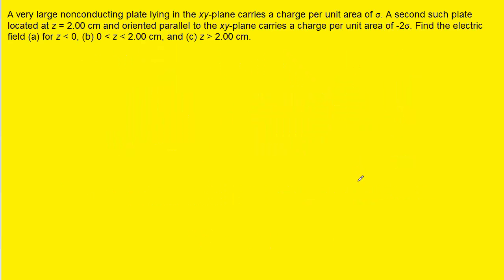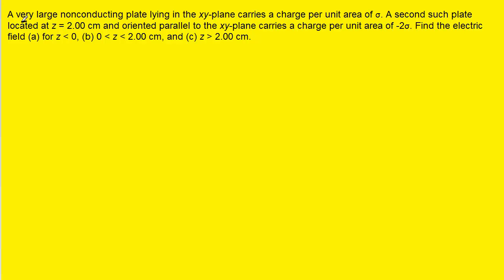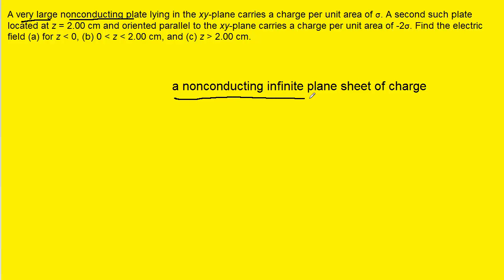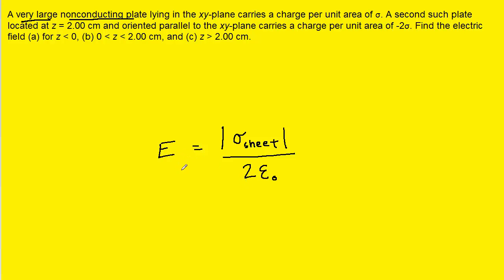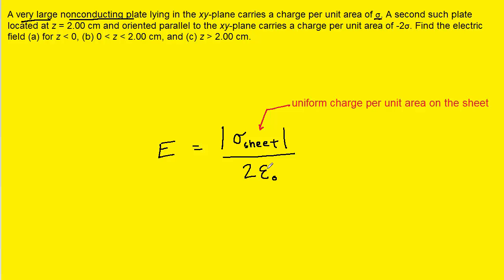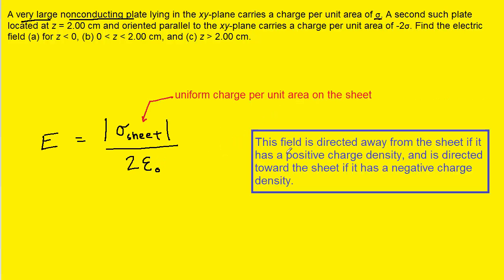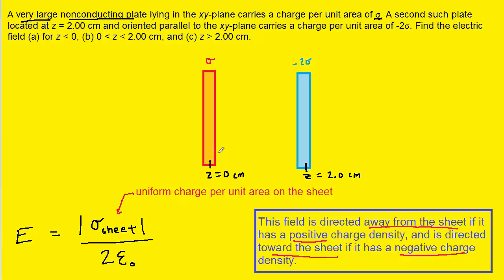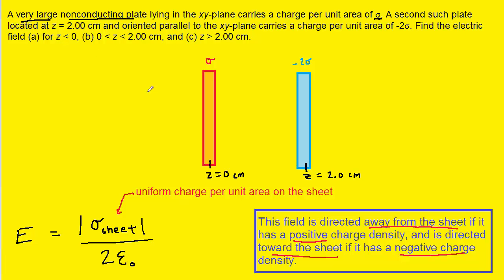A very large nonconducting plate lying in the xy-plane carries a charge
A very large nonconducting plate lying in the xy-plane carries a charge per unit area of σ. A second such plate located at z = 2.00 cm and oriented parallel to the xy-plane carries a charge per unit area of -2σ. Find the electric field (a) for z _ 0, (b) 0 _ z _ 2.00 cm, and (c) z _ 2.00 cm.